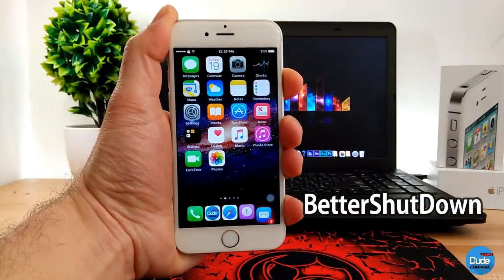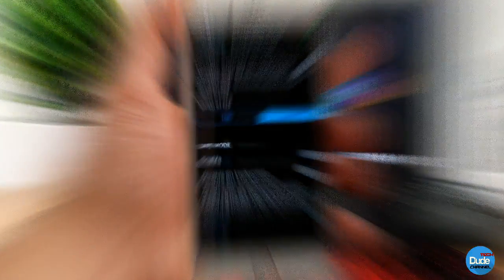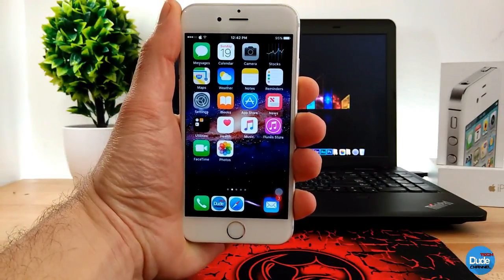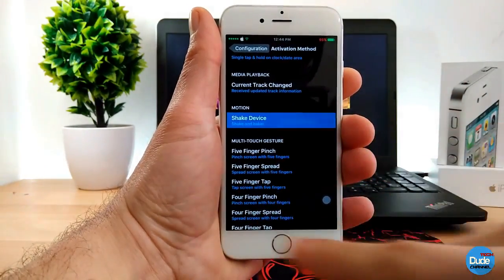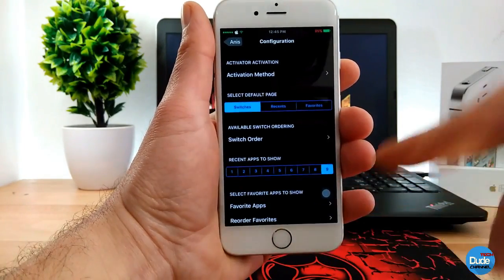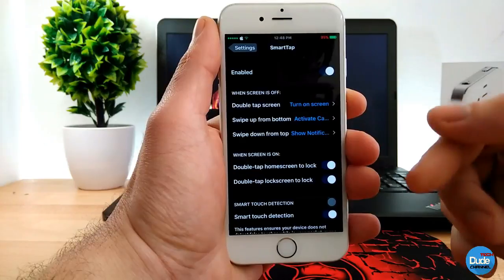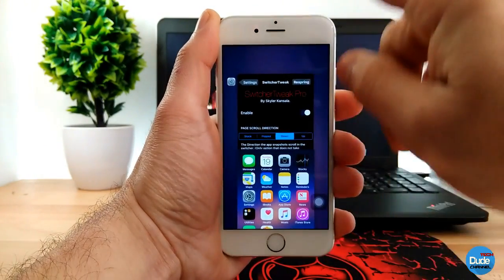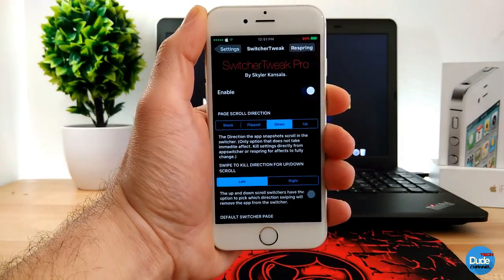Top New Cydia Tweaks IOS 10.1.1 - 10.2 JB / 2017📲📱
Today is video Tweaks as below :

1.BetterShutDown
2. CircleIcons
3. Anisette
4. SmartTap
5. SwitcherTweakPro

: paxcex.github.io
: repo.applebetas.tk
: repo.applebetas.tk
: skylerk99.github.io
: rishanan.github.io
: rpetri.ch/repo
: rpetri.ch/repo